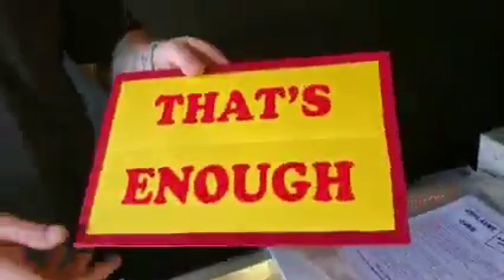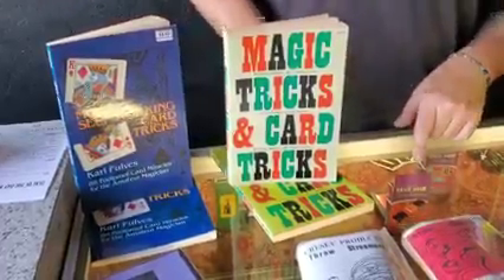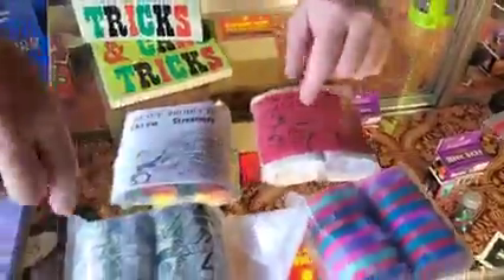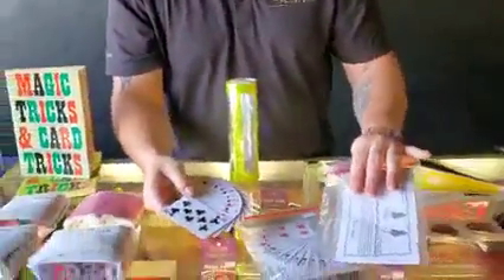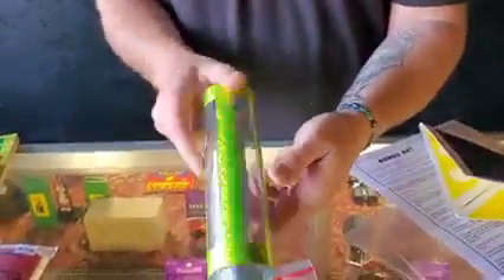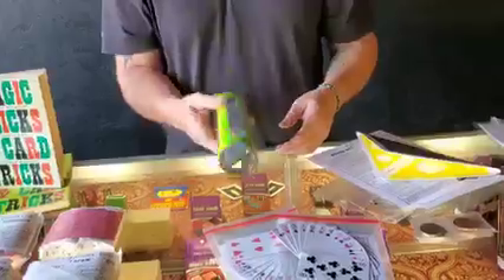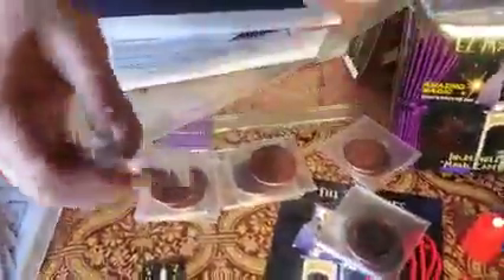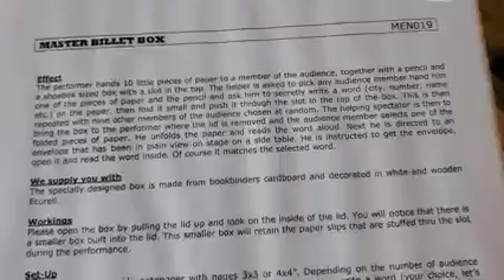Deal of the Day with Jay for Wednesday June 15th